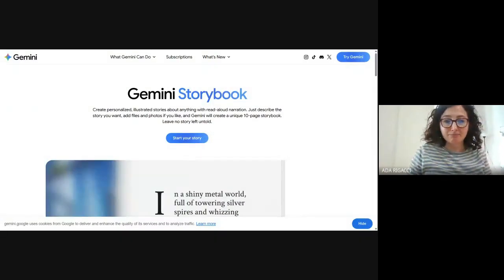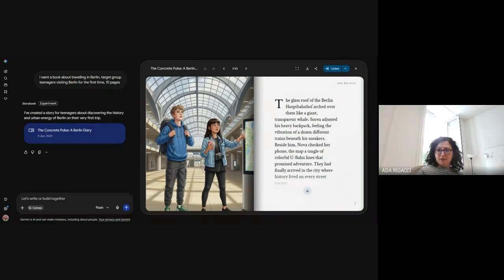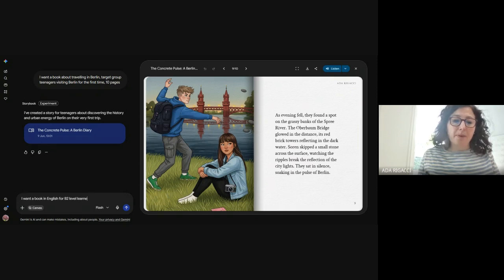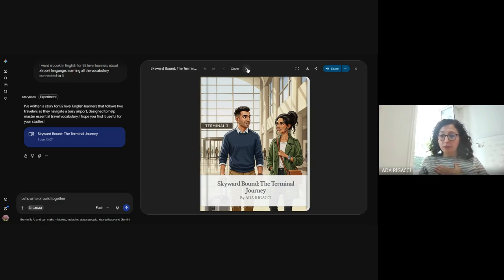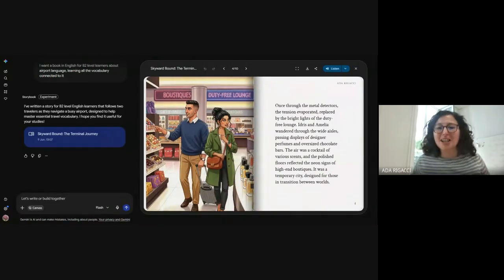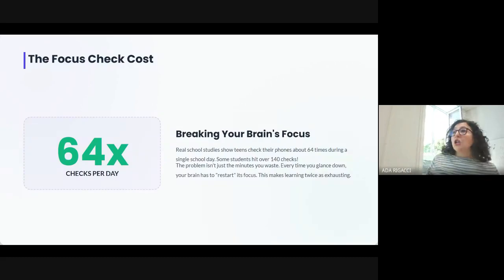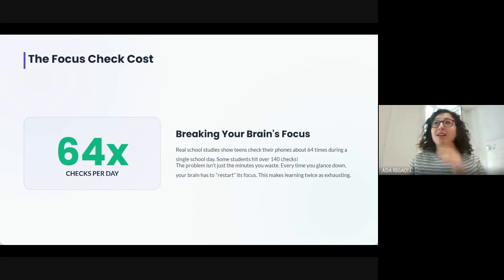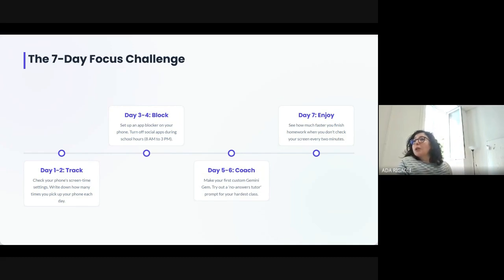Webinar 3-4 Digital Improvements; Beneficial Use of Artificial Intelligence and Phubbing